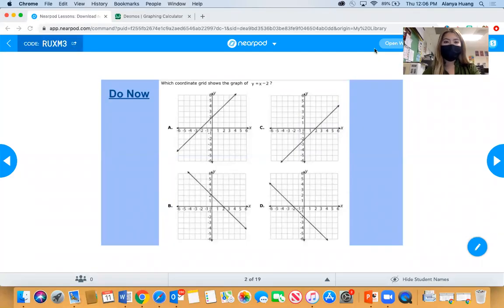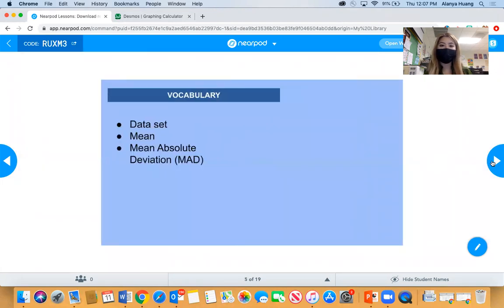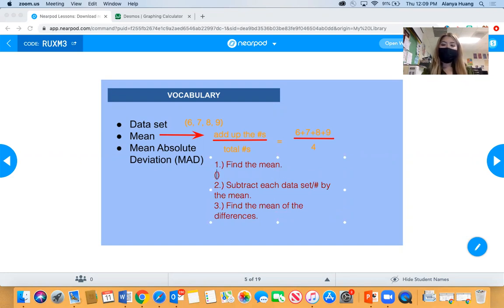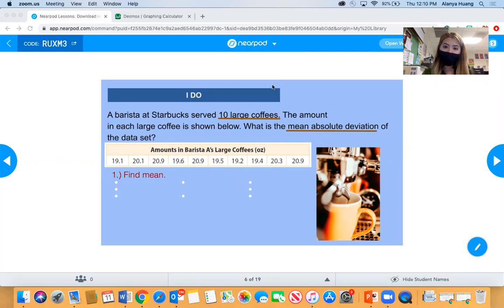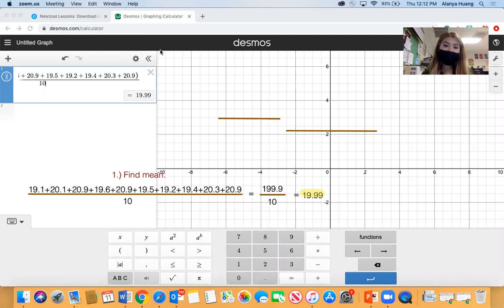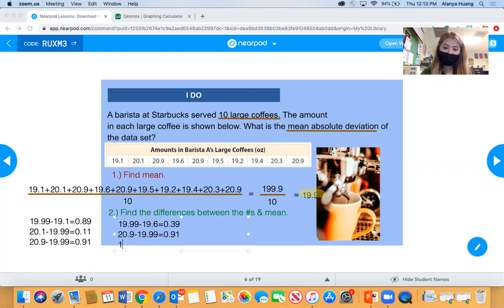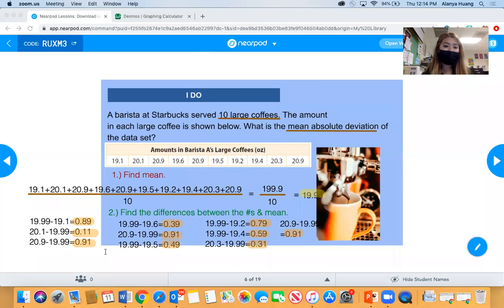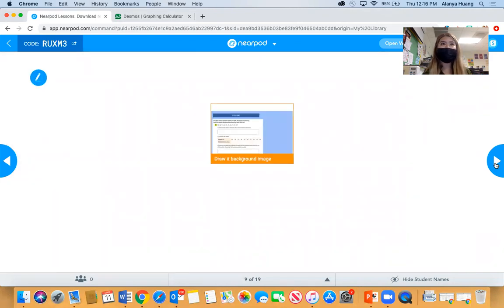8.11B: Mean Absolute Deviation l Math with Ms. Huang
In today's lesson we review finding the mean and then go into finding the mean absolute deviation of a data set.

Steps:
1.) Find the mean of the data set. (multiply & divide)
2.) Find the differences of the numbers to the mean. (subtract)
3.) Find the mean of the differences. (multiply & divide)